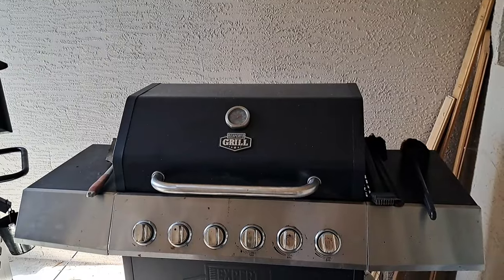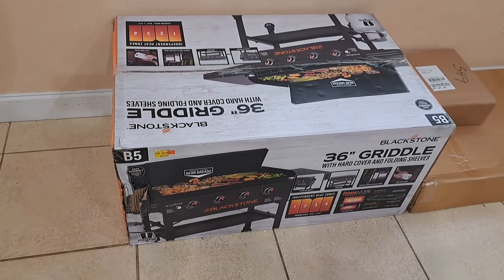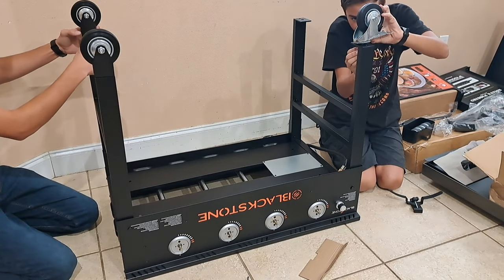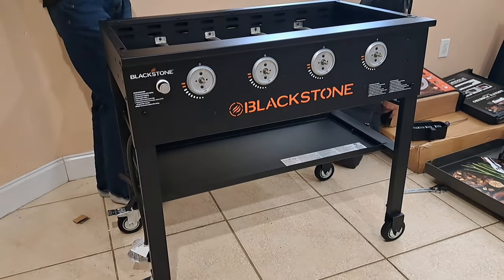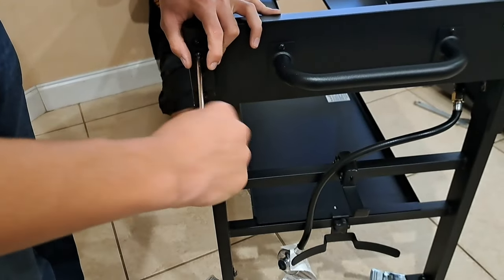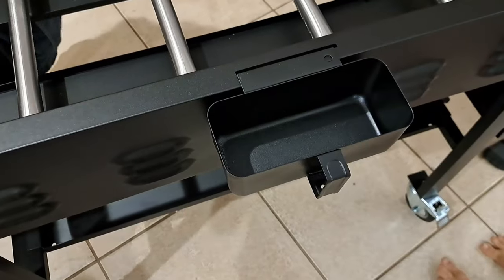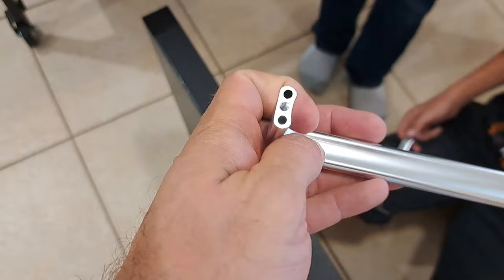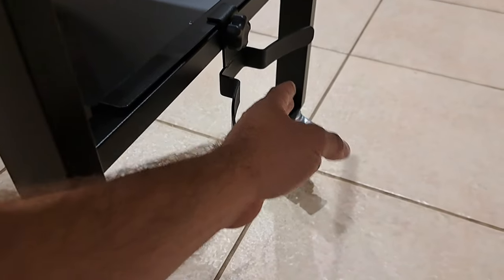Blackstone Flat top griddle, is it worth buying? Assembly and review model# 2177